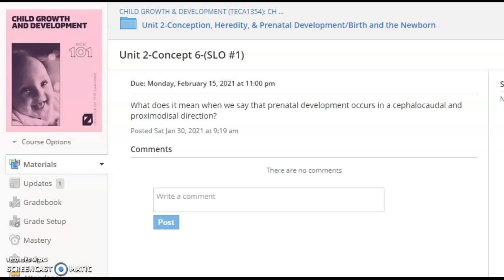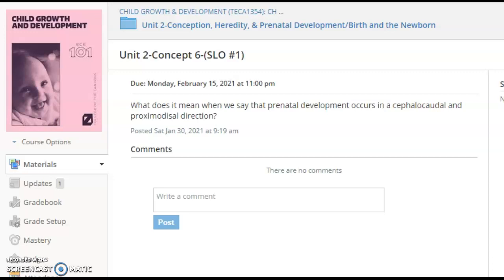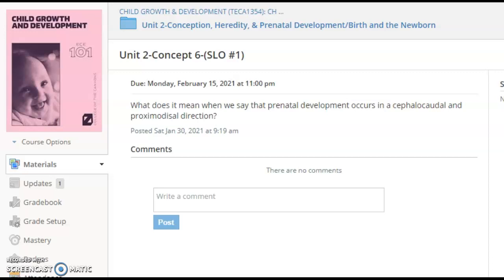Unit 2-Concept 6-TECA 1354